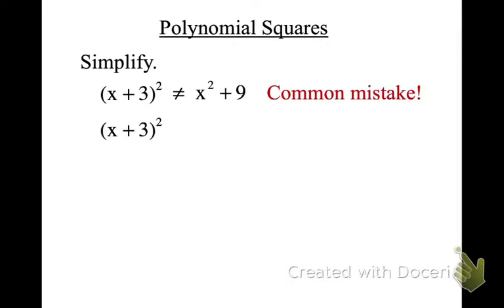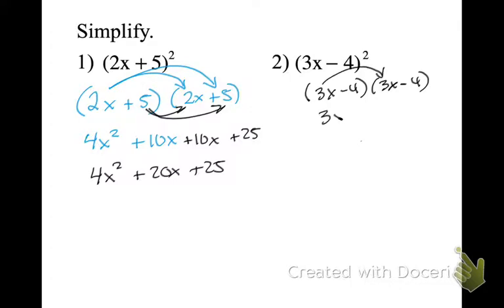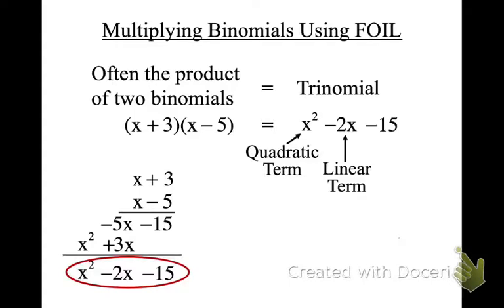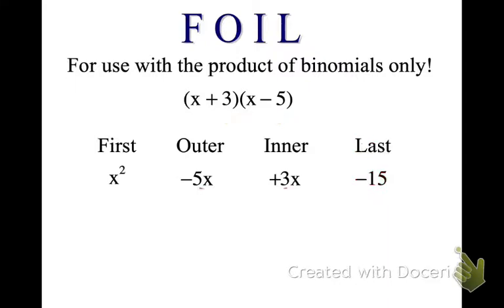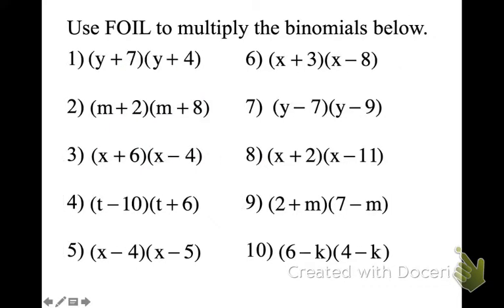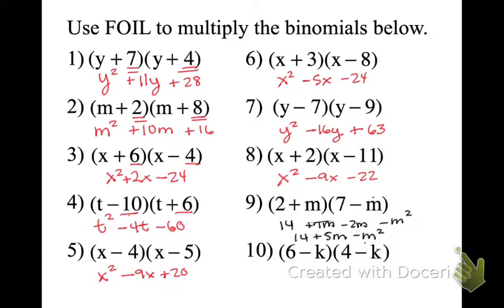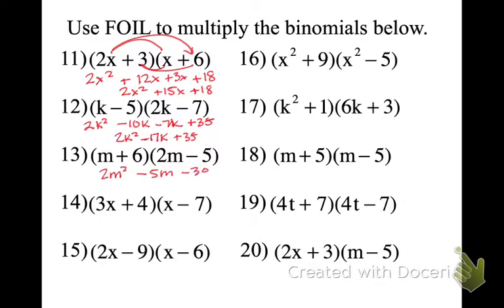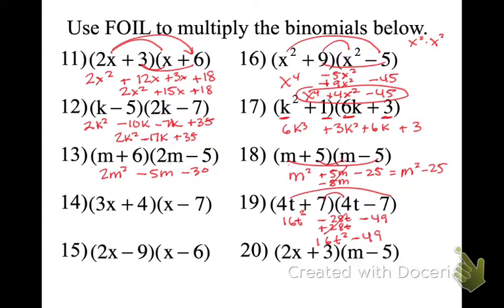(5.9) Multiplying Polynomials